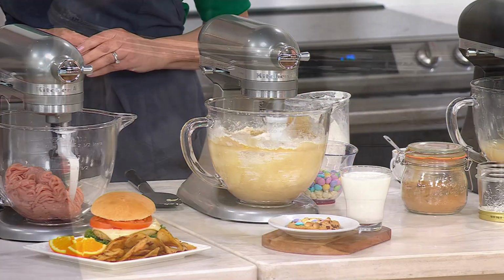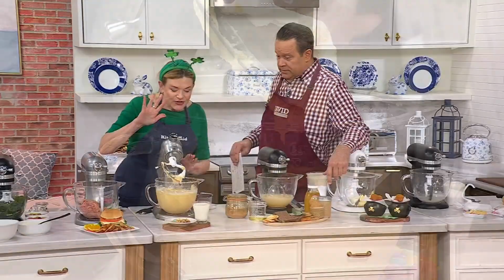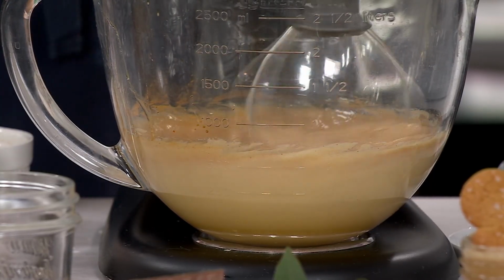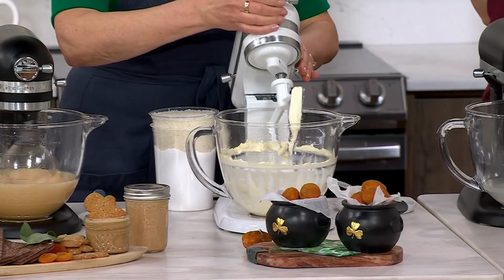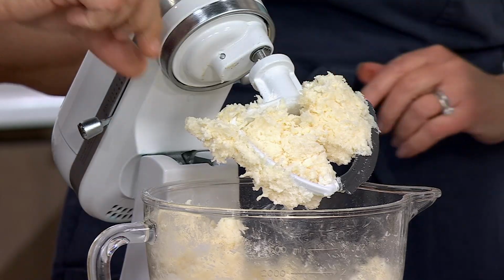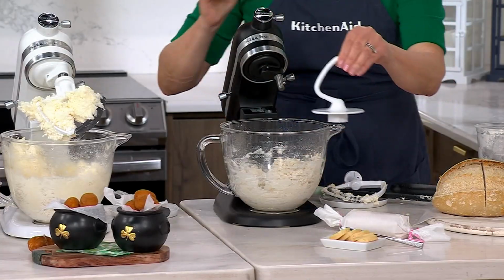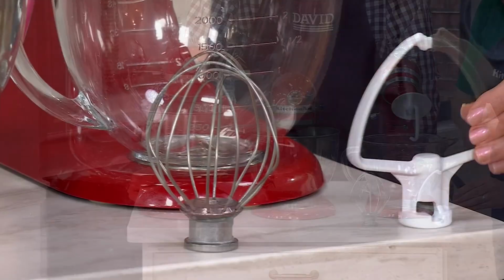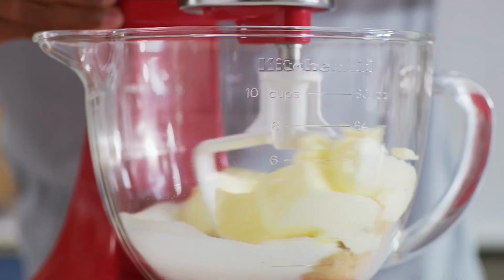KitchenAid Artisan Mini 3.5Qt Tilt-Head Stand Mixer &amp; Glass Bowl on QVC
KitchenAid Artisan Mini 3.5Qt Tilt-Head Stand Mixer &amp; Glass Bowl

Leaner, lighter, but just as powerful as any full-size KitchenAid tilt-head stand mixer, the Artisan mini makes a mighty impression. Despite the smaller size, its 3.5-qt glass bowl (with measurement markers!) and handy flex edge beater attachment handles whipping up five dozen of your famous chocolate chip cookies just like its bigger sibling. Need dough for homemade pies (apple, pumpkin, or pizza)? Why buy frozen when you can have the flakiest, most tender crusts at your fingertips, all made easy with the coated dough hook doing the work. Someone say fresh whipped cream? Top off treats or creamy hot chocolate with a luscious, lighter-than-air topping with the wire whip doing the heavy-lifting.Downsizing? Empty-nester? Apartment-dweller? The smaller, less heavy profile is ideal for space-starved kitchens and countertops, making it much easier to move around or store. Plus, the tilting head allows easier access when adding ingredients or fitting attachments. And with 10 speeds, there's plenty of power to handle it all, from treasured recipes to the latest social-media sensation. Get one or gift one (or both!) -- 'cause there's so much more to make. From KitchenAid.